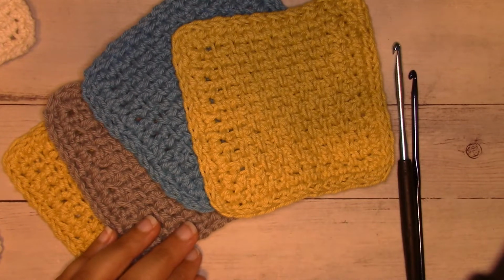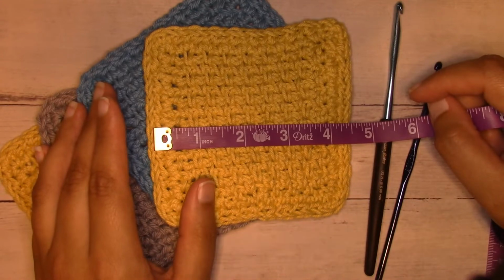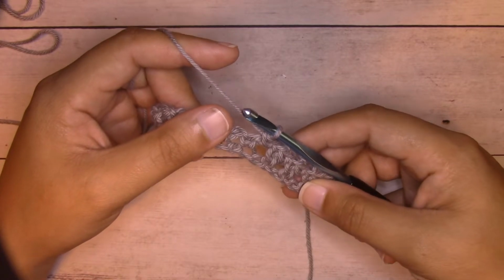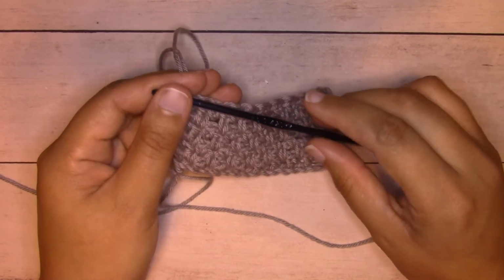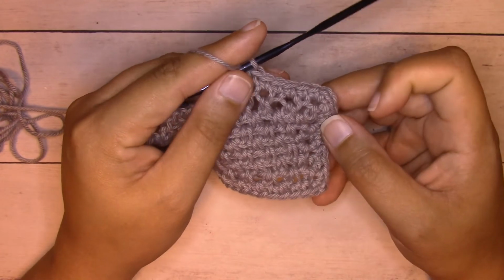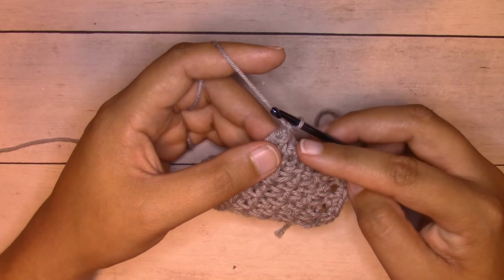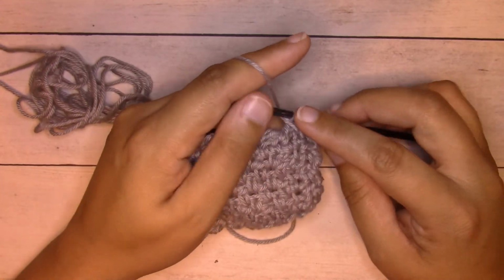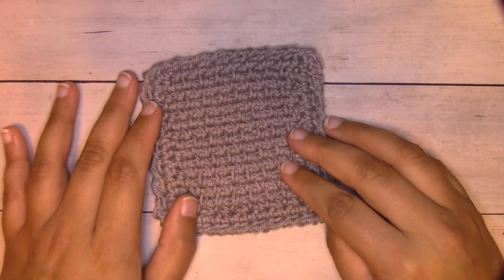How to Crochet: Easy Moss Stitch Coasters | Landon Coasters | EyeLoveKnots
How to crochet the Landon Coasters - an easy coaster pattern worked in the moss stitch aka the linen stitch, which is comprised of simple single crochets and chains.

Handmade hand towels are a favorite of mine. I love to make them, display them and use them in my home. This hand towel is perfect for the kitchen, or the bathroom. I use my hand towel purely for drying my hands and decoration, but if you use yours to clean up messes, keep in mind, they may stain your fabric.

**I misquoted gauge in the video, so if you're checking yours, make sure to scroll down to the Gauge section.

You will need Worsted Weight Cotton Yarn, a H8/5mm crochet hook for the body, a G6/4.25mm crochet hook for the border and a tapestry needle for weaving. I am using WeCrochet Dishie. The gray is Silver, the blue is Azure and the yellow is Creme Brulee.

Material Notes:
Yarn Alternatives: Lily Sugar n Cream, Crafters Secret Cotton, Red Heart Smoothie

Dishie Yarn is a touch thinner than Lily Sugar n Cream - you may need to go down a hook size with this yarn if it's your choice, though gauge is not essential in this project if the finished size isn't.

If you are only making a coaster that will house a cold or hot beverage, you can use acrylic as an alternative with an I9/5.5mm hook – just do not put anything fresh from the oven on the acrylic coaster, or you will melt the fibers and risk burning yourself.

If you wanted to use a wool or synthetic, some great yarns I recommend are {wools} WeCrochet Swish, Lion Brand Wool Ease, {non-wools} WeCrochet Brava, and Red Heart Super Saver with an I9/5.5mm crochet hook for the body.

Measurements:
4.13” (or 4 ⅛”) Square

Gauge:
Check in pattern after about 5 rows, should equal 4.63" (or 4 5/8"), and after finishing (before border), equal the same. **I did quote this incorrectly in the video. This written info is correct.

Timestamp:
00:00 Intro
03:49 How to Take Gauge
05:16 How to Make a Slip Knot
05:53 Chain Multiple & How to Crochet a Chain
07:00 Row 1 & How to Single Crochet (SC)
08:42 Row 2 of Landon Coasters
11:03 Row 3 of Landon Coasters
12:12 Recap Row 2 & Row 3
14:37 How to Many Rows to Work?
15:08 Round 1 of Border
23:51 Round 2 of Border & Reverse Single Crochet
31:30 How to Weave in Ends
36:02 Outro